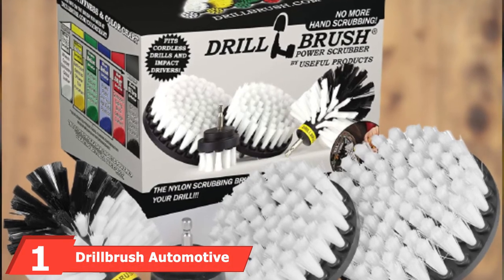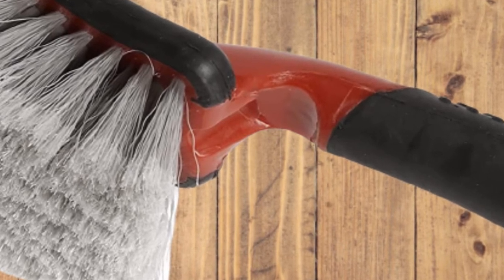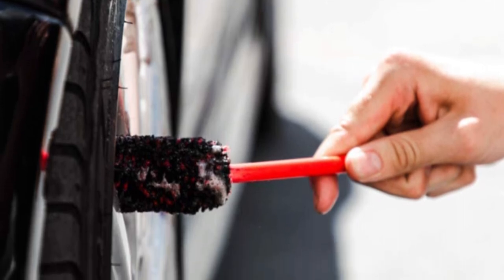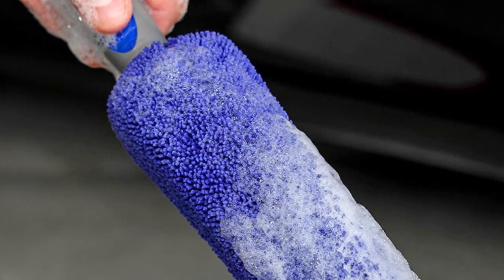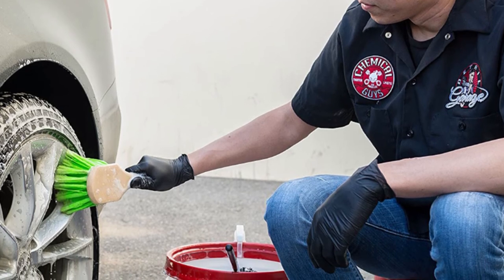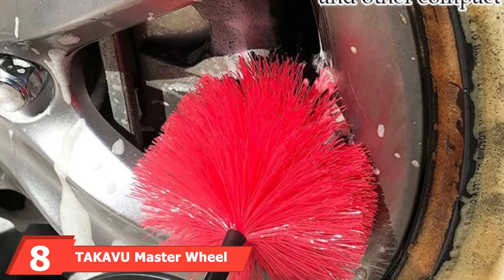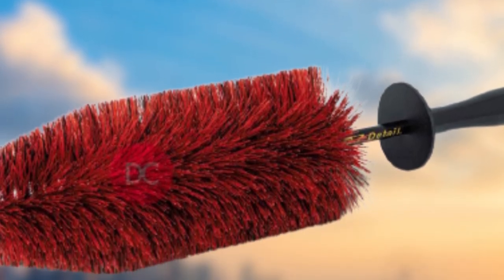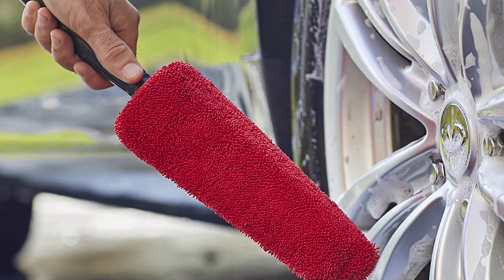Best Wheel Cleaning Brush In 2024 - Top 10 Wheel Cleaning Brushes Review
Links to the best Wheel Cleaning Brushes we listed in today's Wheel Cleaning Brush review video:

1. Drillbrush Automotive Soft White Drill Brush

2. Mothers Wheel Brush

3. Adam's Wheel Woolie

4. Drill Brush Cleaning Kit

5. VIKING Premium Metal Free Wheel and Rim Brush

6. Chemical Guys Wheel & Tire Brush

7. Chemical Guys Gerbil Wheel and Rim Brush

8. TAKAVU Master Wheel Brush

9. Speedmaster Wheel Brush

10. VIKING Wheel Brush

What are the Best Wheel Cleaning Brushes in 2024?

In today's video we reviewed the top 10 best Wheel Cleaning Brushes on the market in 2024. We made this list based on our personal opinion and we ranked them in no particular order, after doing our research based on their prices, quality, durability, brand reputation and many more.

After watching this video you will know which are the best budget, top selling and top rated Wheel Cleaning Brushes on the market today.

If you choose from this list you can be sure that you buy one of the best Wheel Cleaning Brush available today.